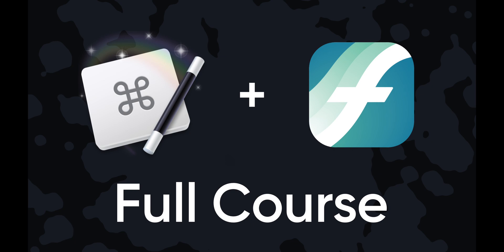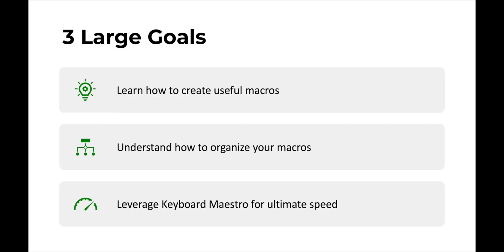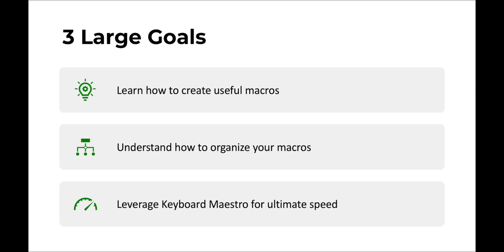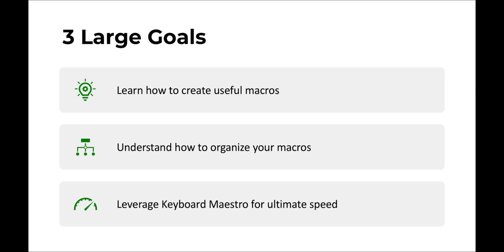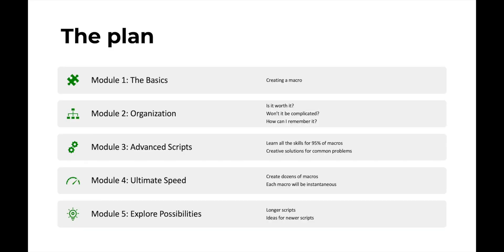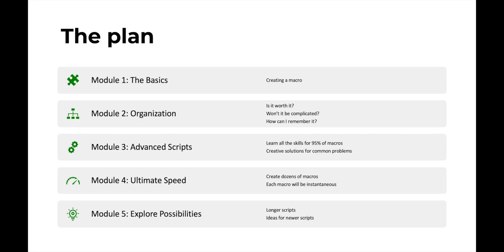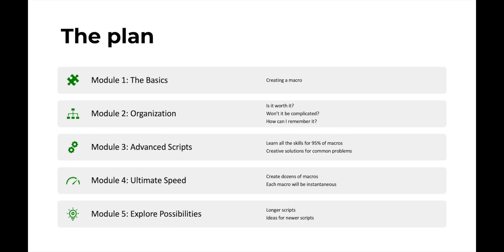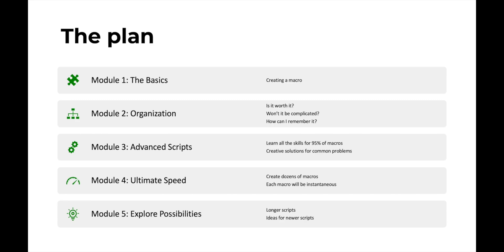Keyboard Maestro Course Introduction | Finale Superuser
Keyboard Maestro is a huge time saver when working with Finale and can really cure many of your largest headaches. I look forward to helping all of you out, so let's get started!

P.S. I decided to "rebrand" the course after filming, so that's why many of the future videos will have a different title card in the video.